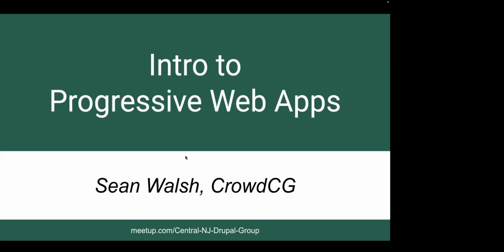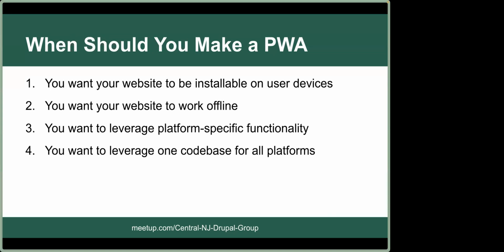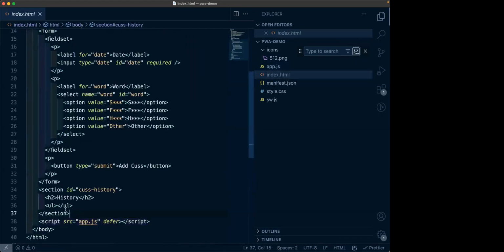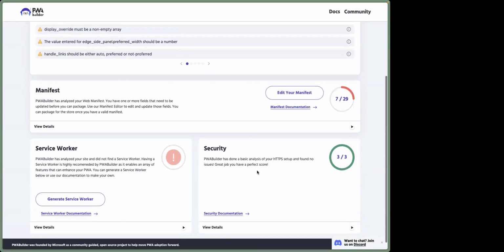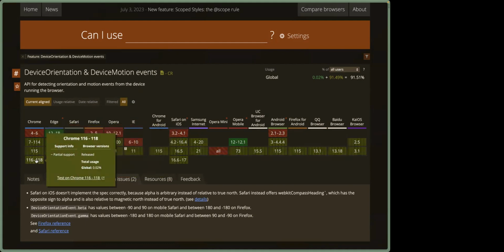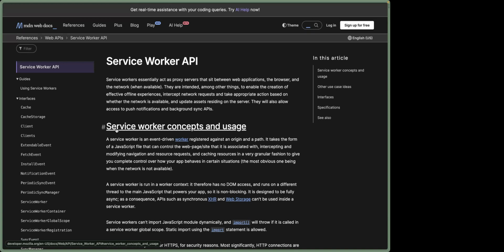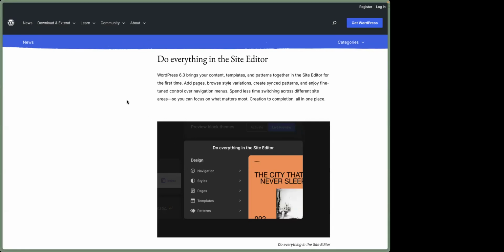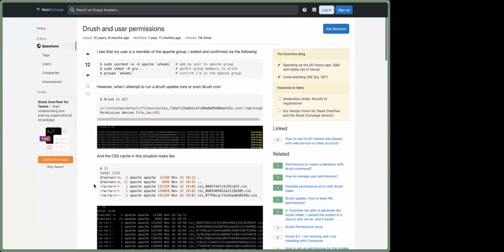August 2023 Central NJ Web Developers Meetup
Intro to Progressive Web Apps and other Discussion Topics